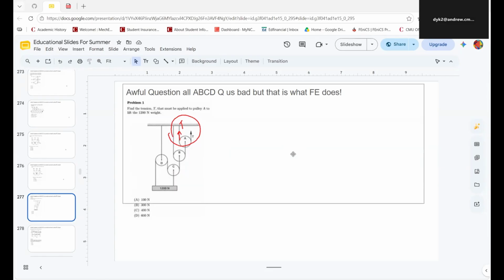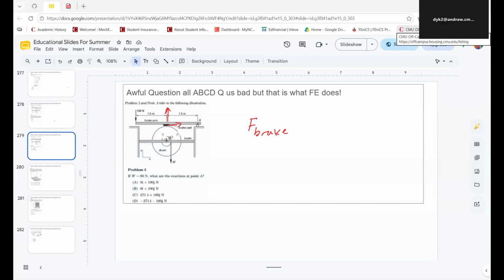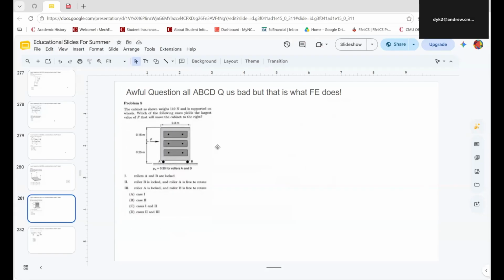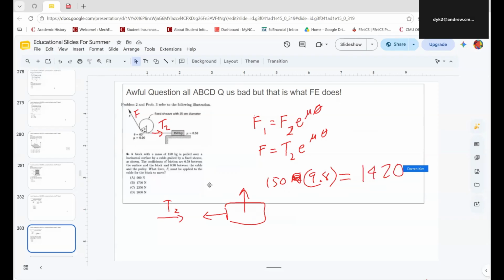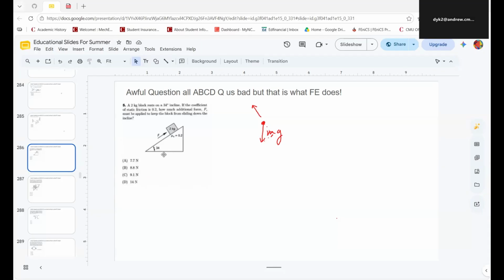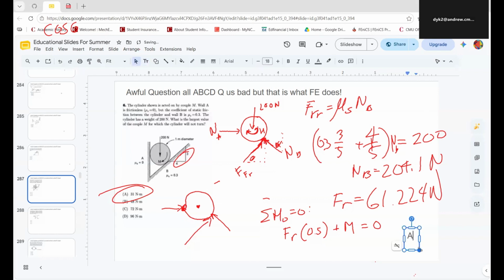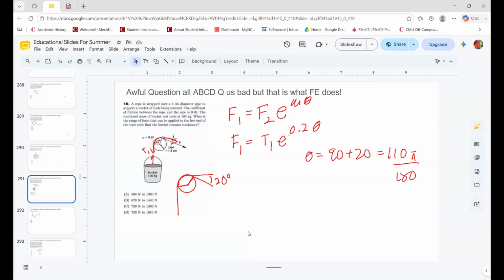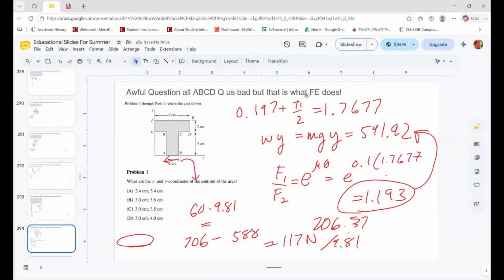Summer 15: Pulleys, Cables, and Friction:Statics: Fundamental Exam :FE Exam Questions